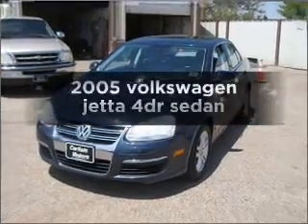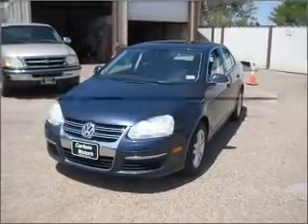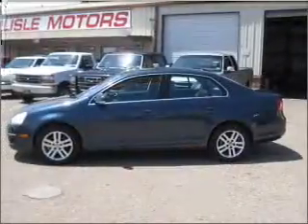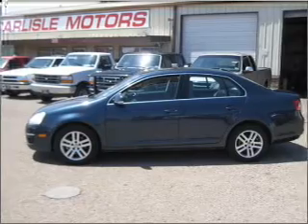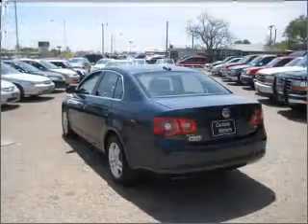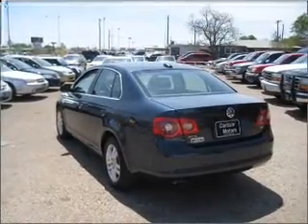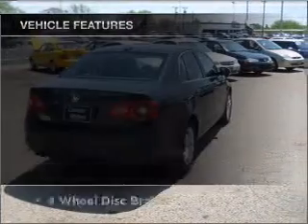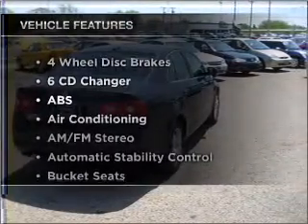2005 volkswagen jetta Lubbock Texas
Year: 2005
Make: volkswagen
Model: jetta
Trim: 4dr sedan
Engine: 1.9 liter inline 4 cylinder sohc tc
Transmission:
Color: blue
Mileage: 92290
Address:
4302 Avenue Q

We service the following towns, Lubbock, Plainview, Slaton, and Brownfield, Texas. We look forward to helping you find the vehicle of your choice.